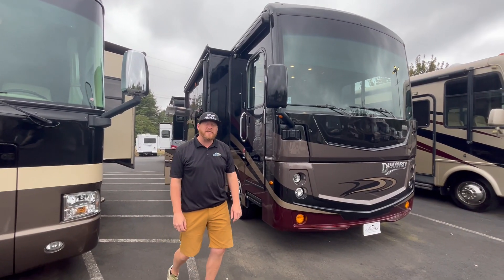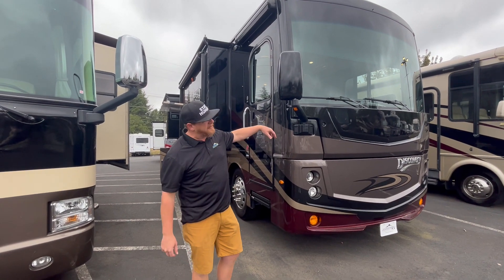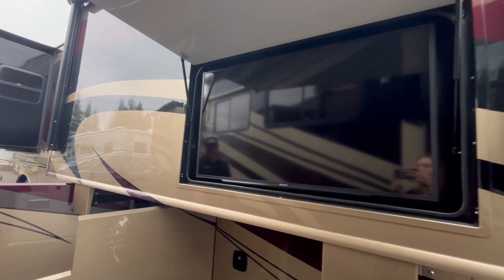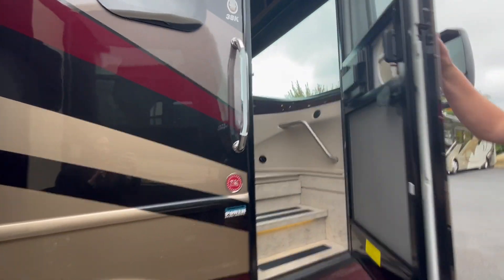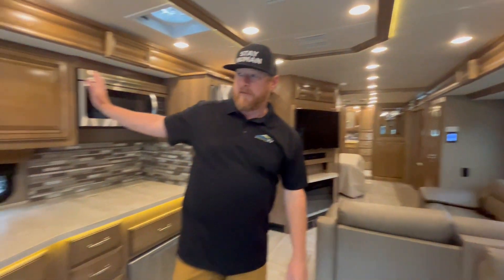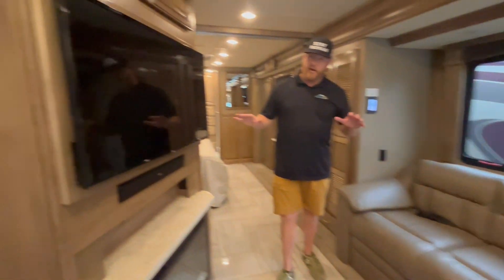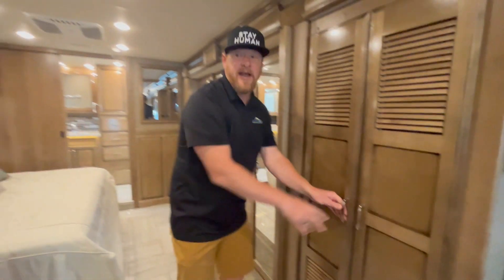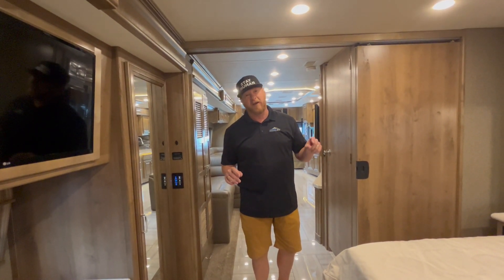Pre Owned 2019 Fleetwood Discovery 38K - Sandy, OR